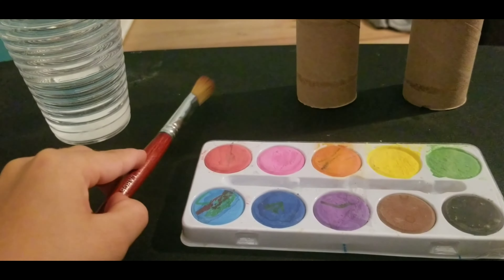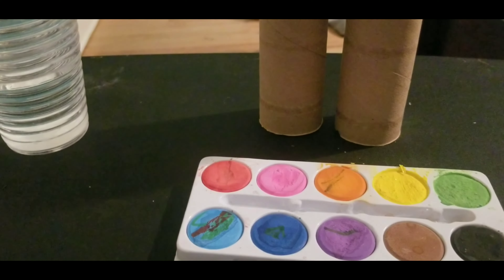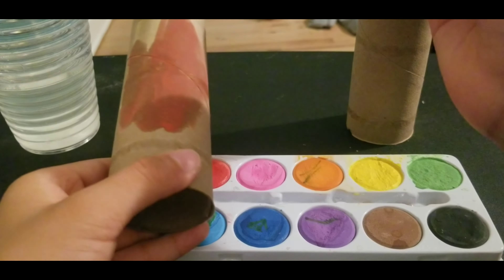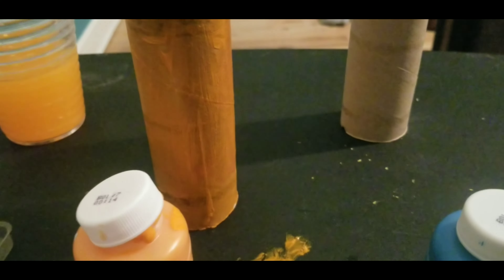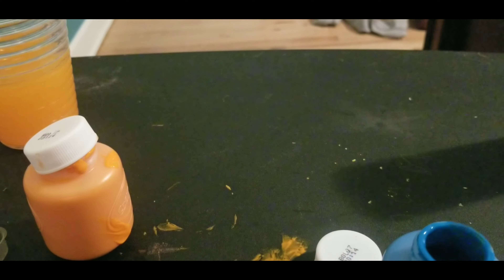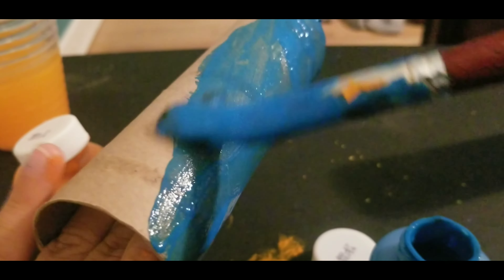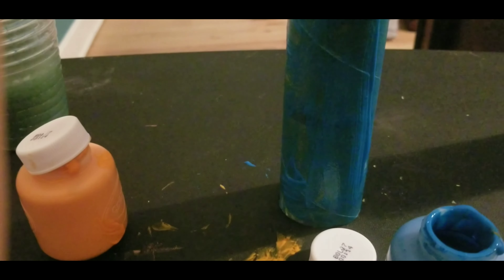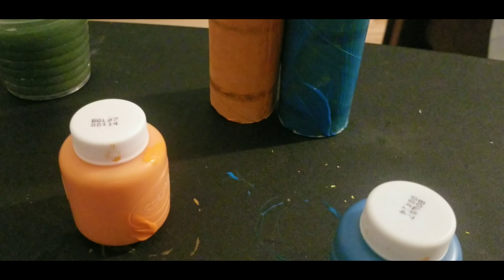How to make binoculars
Watch these awesome videos